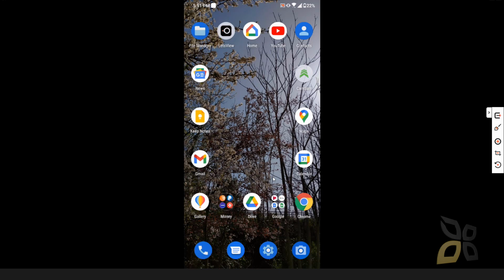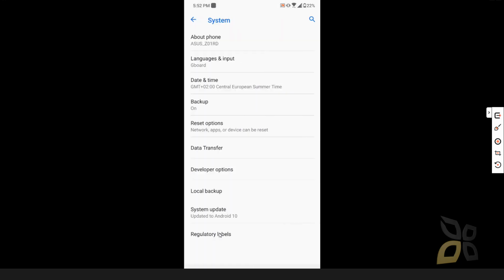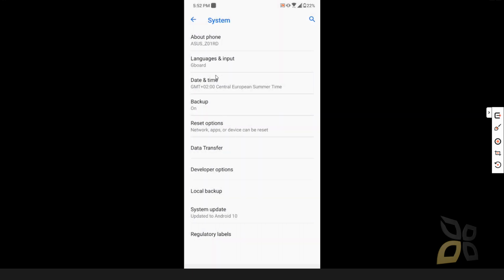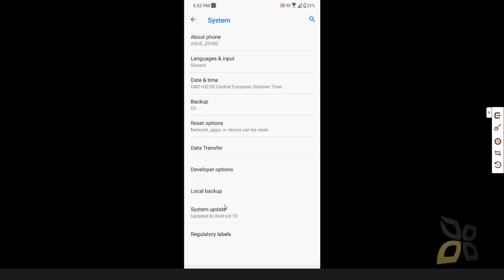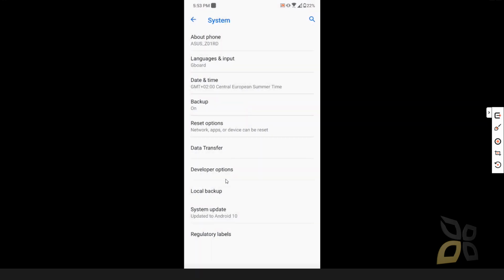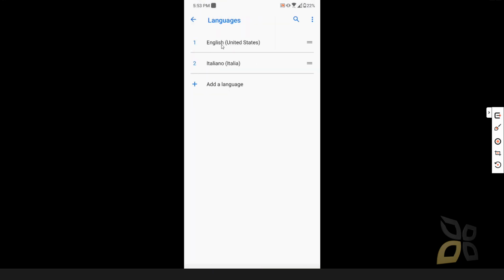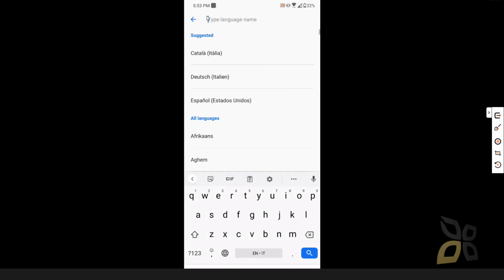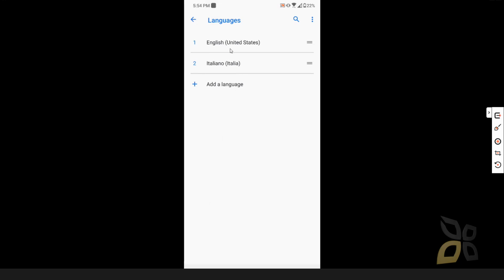Video Guide - How to Check Smartphone Model and Info, Change Android 10 Language, Operative System